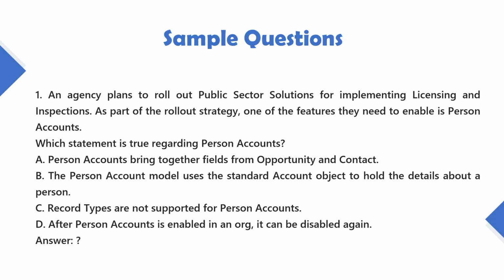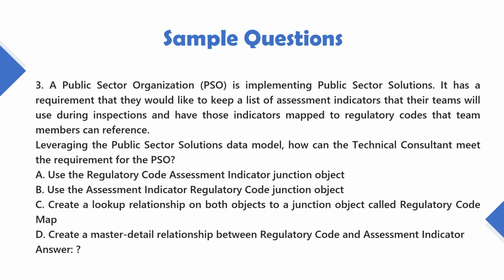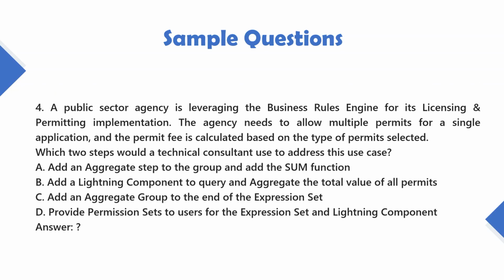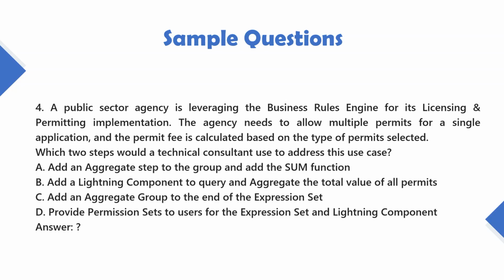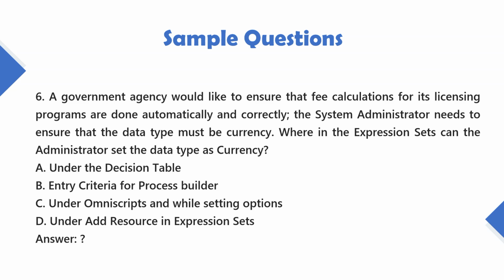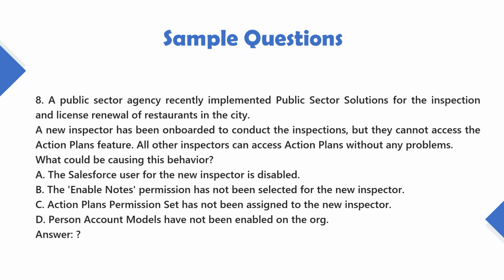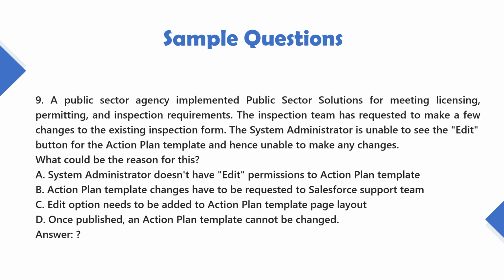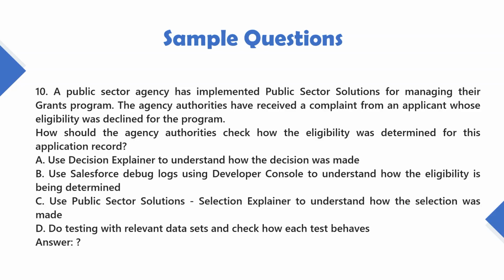Public Sector Solutions Accredited Professional AP-222 Exam Prep | Practice Questions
Preparing for the Salesforce Public Sector Solutions Accredited Professional AP-222 Exam? In this video, I cover the key exam information, important study areas, preparation tips, and 10 practice questions with answers to help you understand what to expect before taking the exam.

The Salesforce AP-222 Public Sector Solutions Accredited Professional exam is designed for professionals who want to validate their knowledge of Salesforce Public Sector Solutions, implementation concepts, business requirements, and solution delivery for government and public sector use cases.

In this video, you will learn:
✅ What the AP-222 Public Sector Solutions exam is about
✅ Key exam details and preparation guidance
✅ Important topics to focus on before the exam
✅ Practical study tips to improve your preparation
✅ 10 practice questions with answers
✅ How to approach scenario-based Salesforce exam questions

This video is useful for Salesforce consultants, administrators, business analysts, solution architects, implementation professionals, and anyone preparing for the Salesforce Public Sector Solutions Accredited Professional exam.
🎯 Watch till the end to test your knowledge with 10 practice questions and answers.